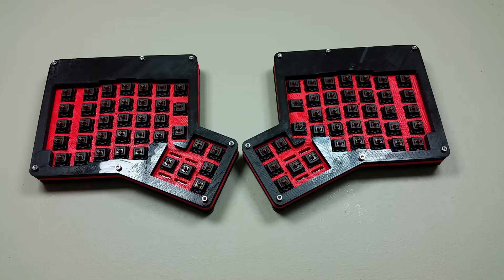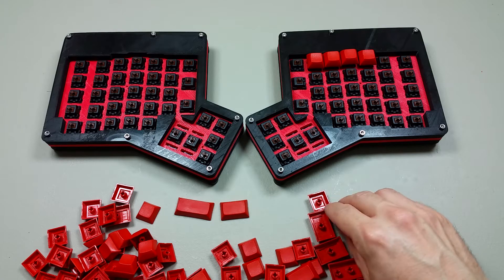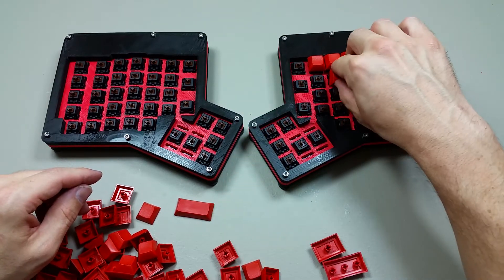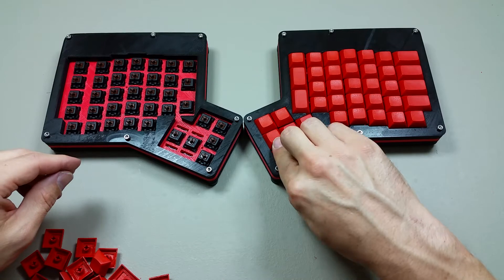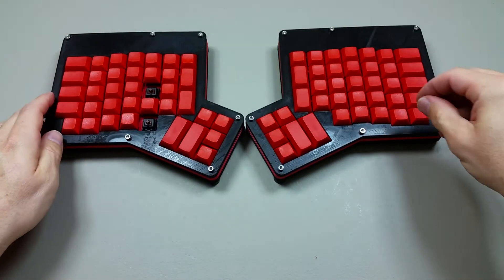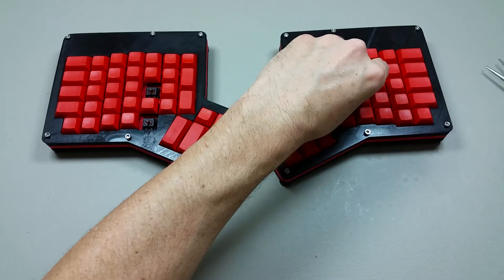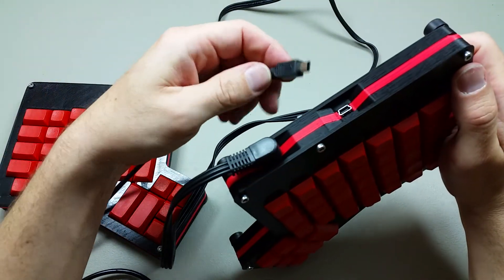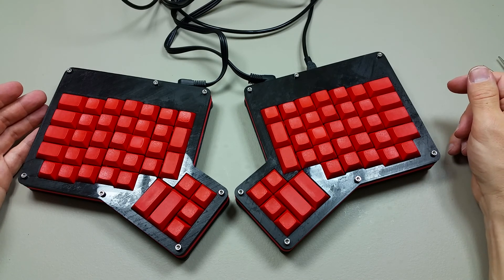How to Build an Ergodox (Assembly 11)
This video shows how to install the keycaps for the Ergodox mechanical keyboard.